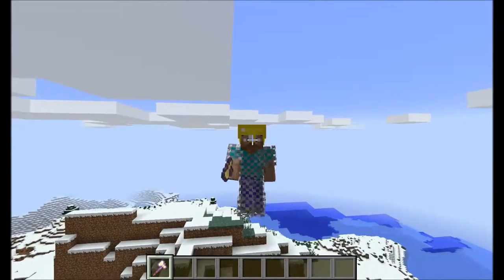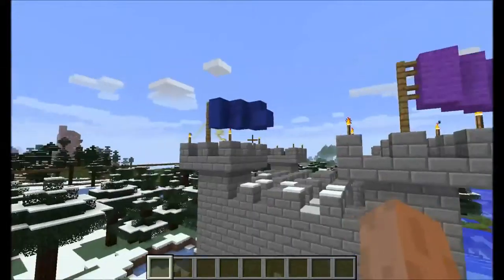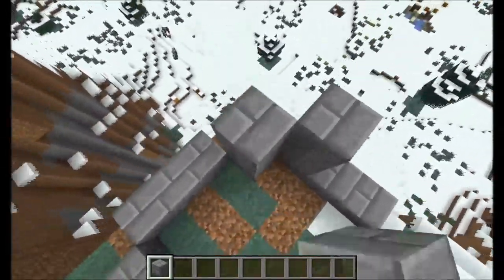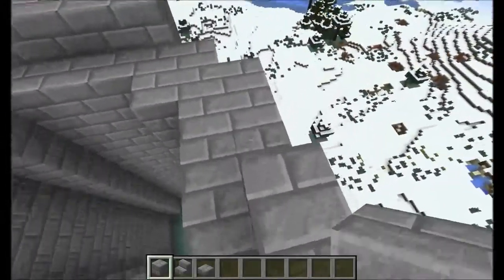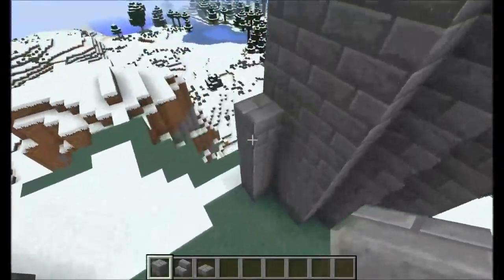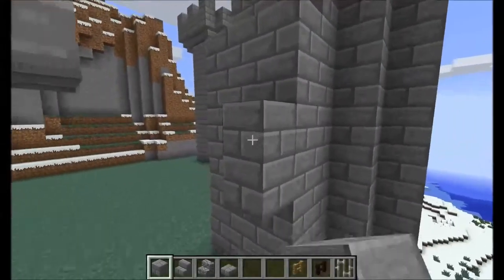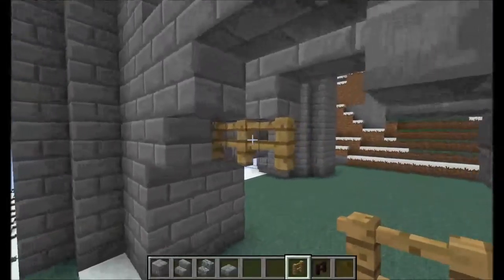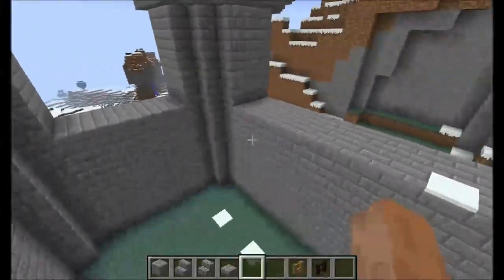Creative Builds Episode 1 (part 1)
Part 1 of the first of many creative mode building tutorials with the Polar Buffalo. This episode I showcase castle building.